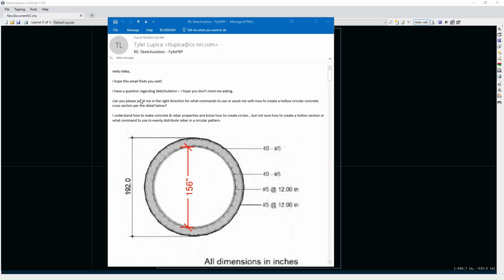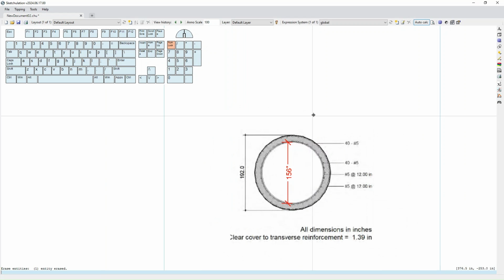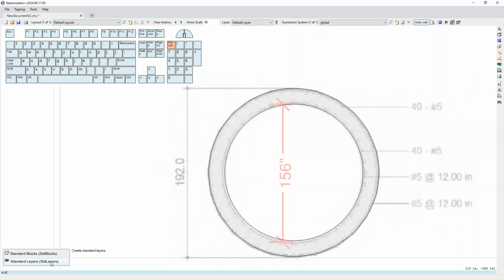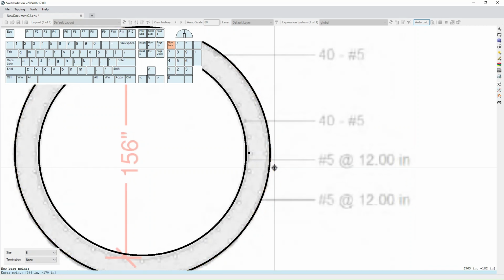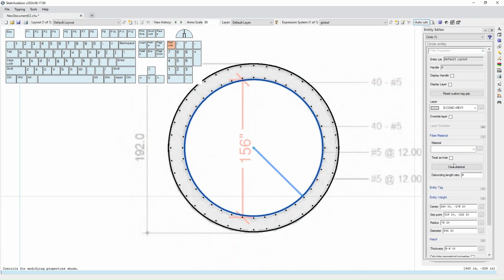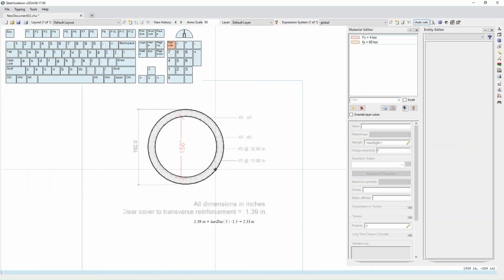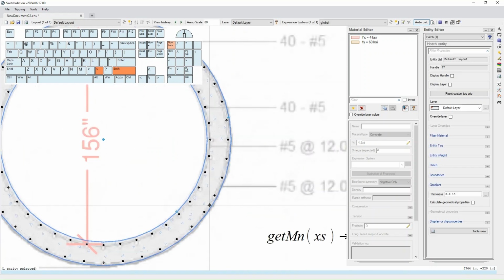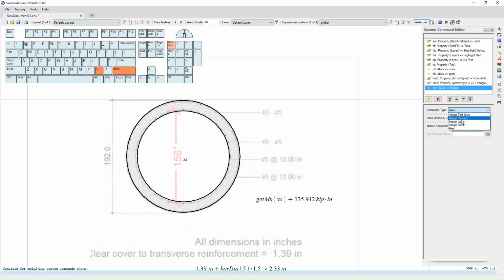Sketchulation demo - Round, Hollow Concrete Section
In this video, we demonstrate how to use Sketchulation to do fiber section analysis of a round, hollow concrete section.